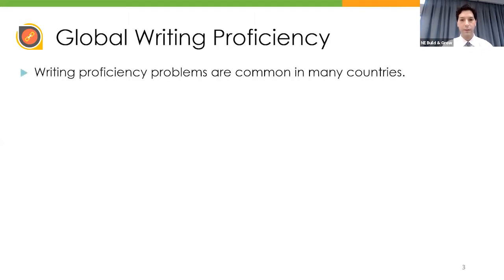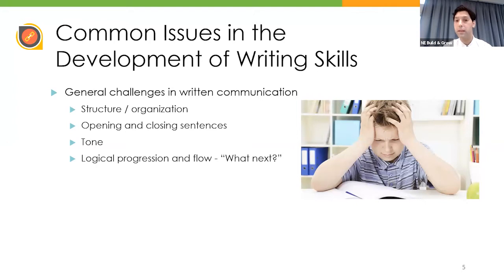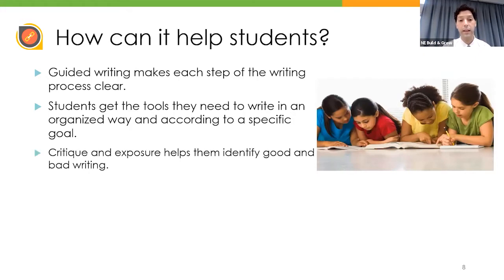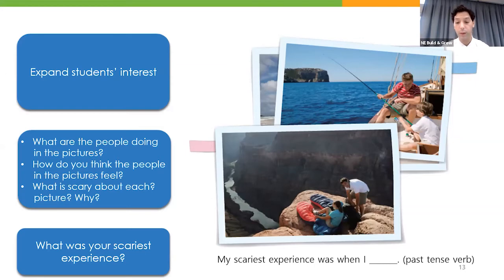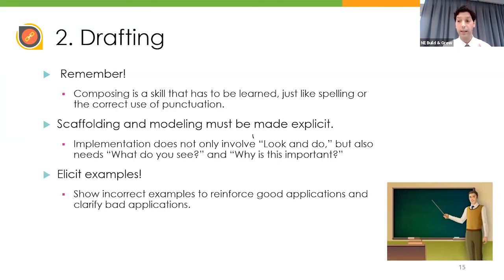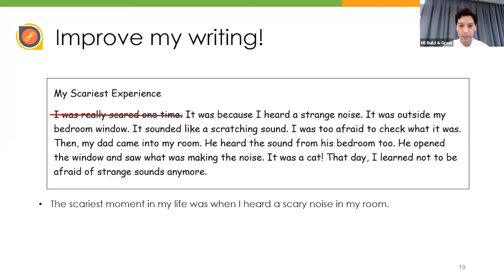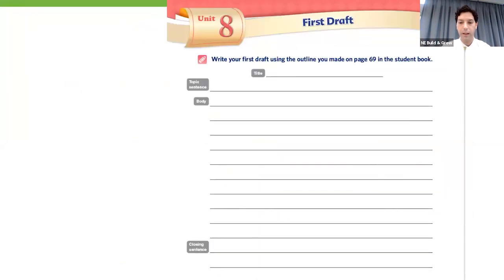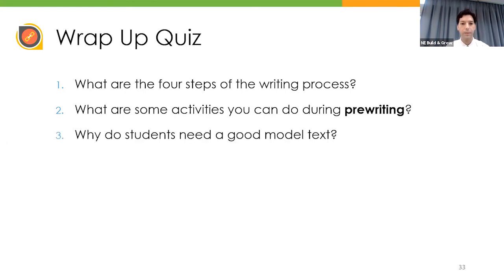[Webinar] Building Confident Self Expression with Guided Writing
Watch and get some tips about teaching writing to your students!